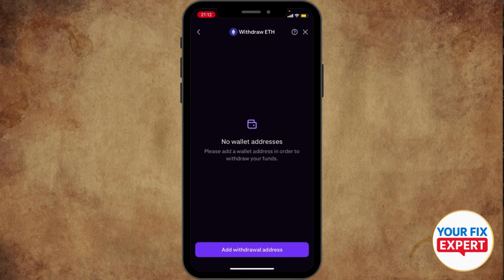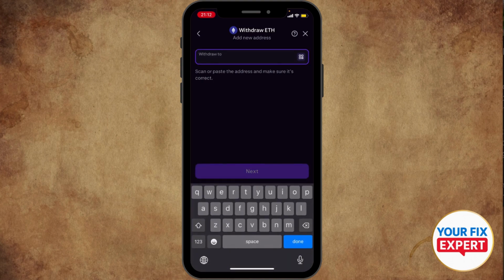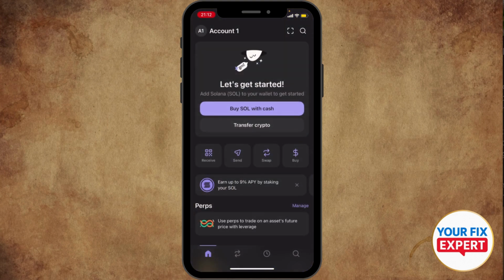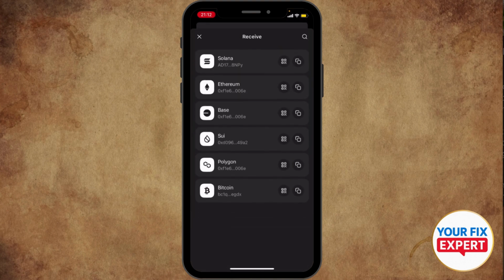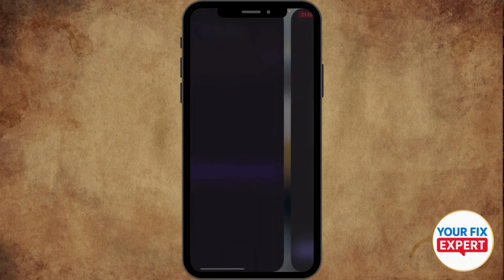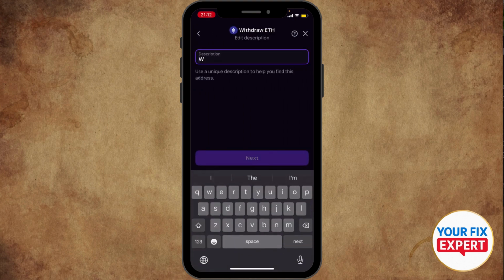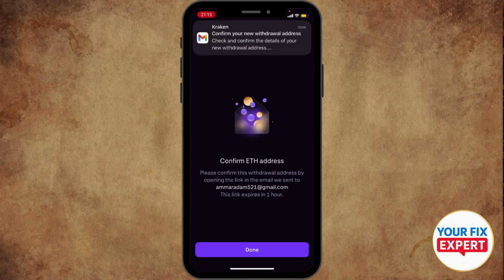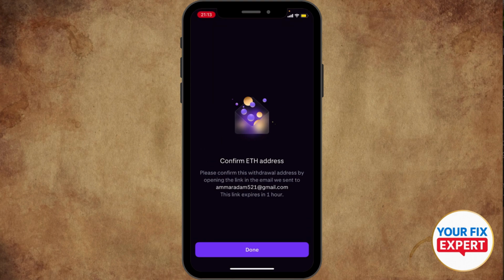How To Send Crypto With Kraken Pro | Withdraw Crypto From Kraken To Wallet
How To Send Crypto With Kraken Pro. In this video, I’ll show you step-by-step how to send crypto with Kraken Pro. You’ll learn how to send crypto to Kraken, how to send crypto to your Kraken account, and even how to send crypto from Coinbase to Kraken. I’ll also cover how to send crypto from Kraken to a Tangem wallet and how to withdraw crypto from Kraken to a wallet, all in a simple and beginner-friendly way. By the end, you’ll know exactly how to send crypto quickly and safely using Kraken Pro. Your Fix Expert.